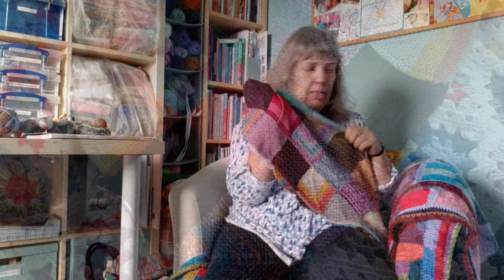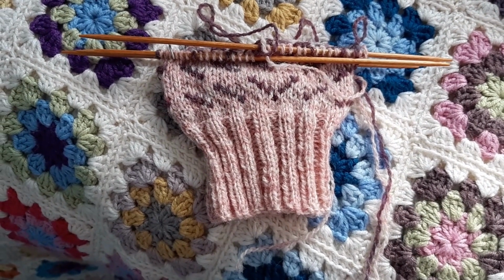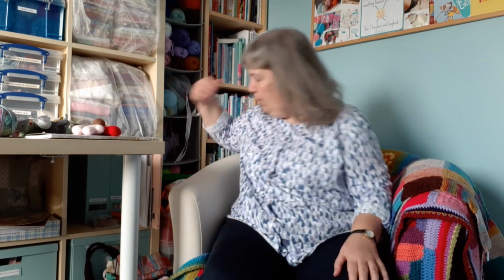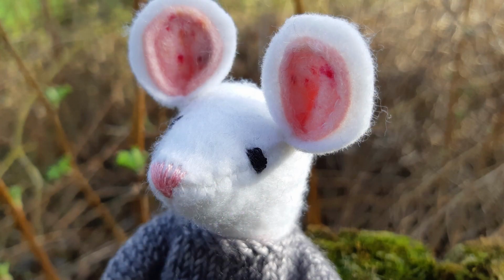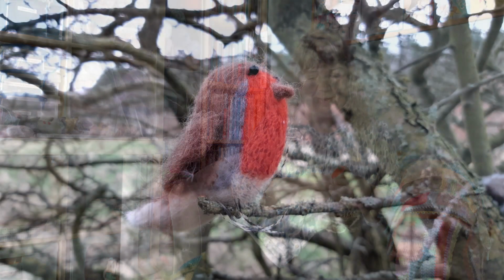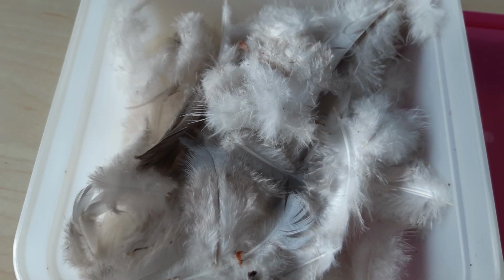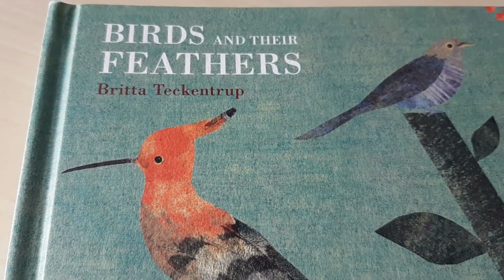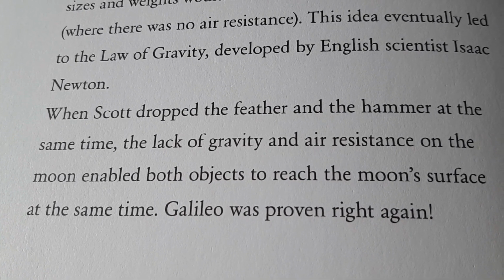mousiemakes Episode 25: A Crafty Catch-up and a Chat about Feathers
Welcome to another mousiemakes podcast!  You are very welcome here!  Today I’m telling you about the various crafty projects that I’ve been doing – some completed ones and others that are works in progress.  I also have a chat about feathers and finish by taking you on a little walk in the woods.
Time stamps:
00:00 Intro
01:37 Mitred-square blanket
02:17 Crochet hearts
04:03 Fingerless gloves
04:50 New sock yarn
05:40 Socks
06:15 Drucilla shawl
07:12 Eddie Mouse
07:34 Charlotte Mouse
08:43 Robin and nest
10:12 Two lovely quotes
10:53 A chat about feathers
16:00 A walk in the woods

Mitred-square blanket, using leftover sock yarn – tutorial can be found

Fingerless gloves pattern from Knitting from the North by Hilary Grant.
New sock yarn is Zauberball Crazy, colourway Gartenpartie.
Knee-length socks, a plain sock pattern, knitted in Opal Viridian sock yarn, colourway Thelma.
Drucilla crocheted shawl: pattern from the John Arbon Textiles Annual Issue One.  Yarn: Scheepjes Metropolis, colourways Lyon and Buenos Aires.
Charlotte Mouse: pattern from the book ‘Felt Animal Families’ by Corinne Lapierre.
Book about feathers:  Birds and their Feathers by Britta Teckentrup.